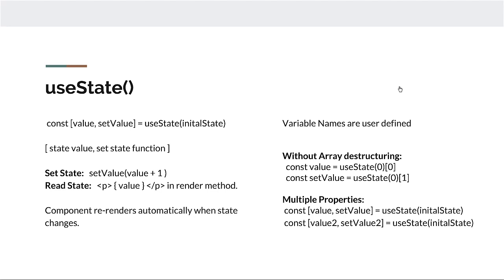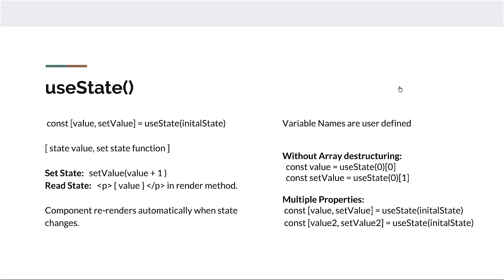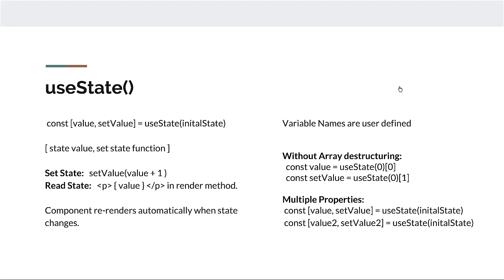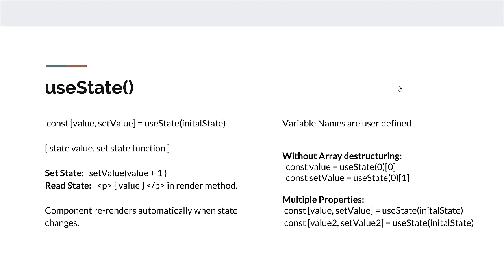04 useState overview